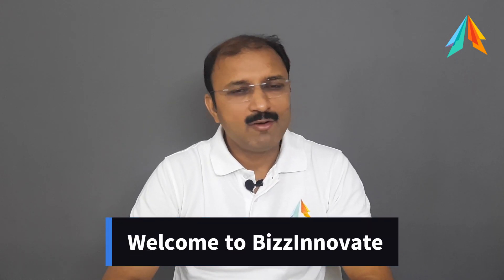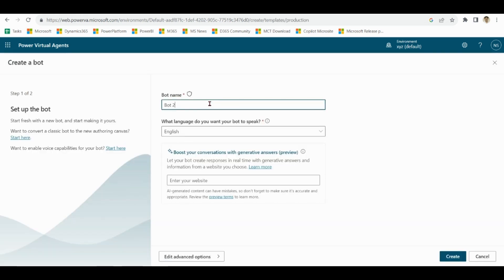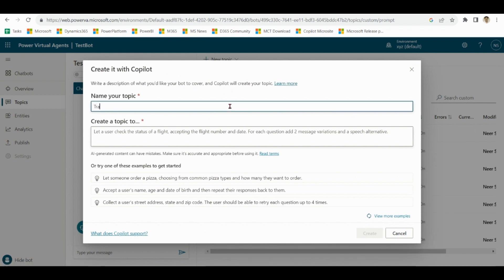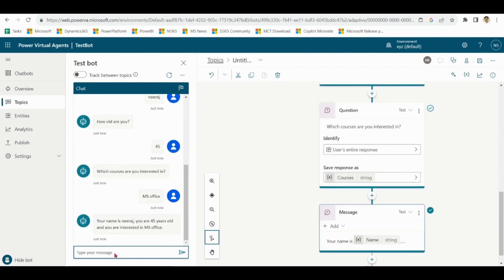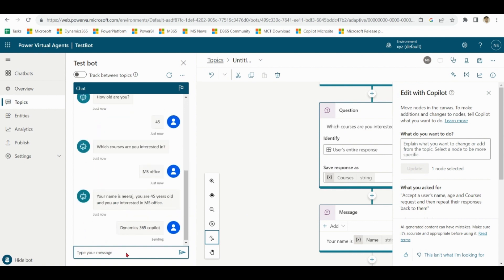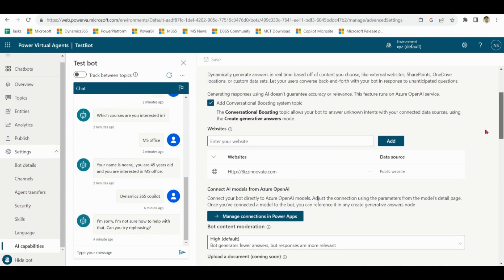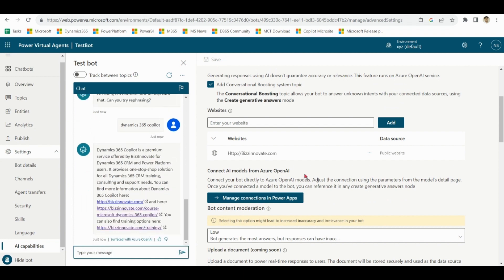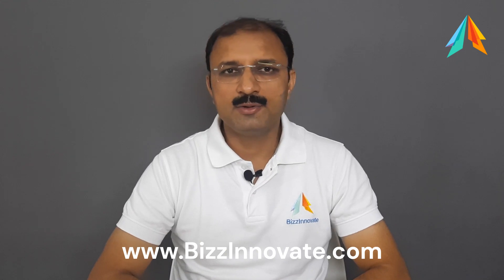Copilot in Power Virtual Agent (PVA) | Copilot Studio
Power Virtual Agents is Now Microsoft Copilot Studio.
This video covers how to use copilot in Power Virtual Agent which includes

0:00 PVA ( Copilot Studio ) Intro
0:38  How to Create Topic with Copilot
2:45 Conversation Booster for Generative AI ( Copilot Studio)